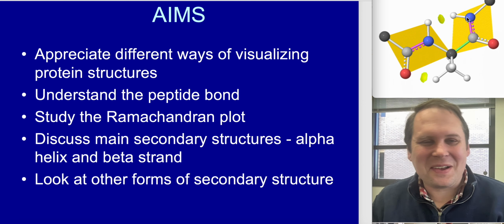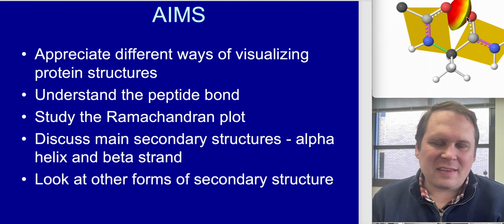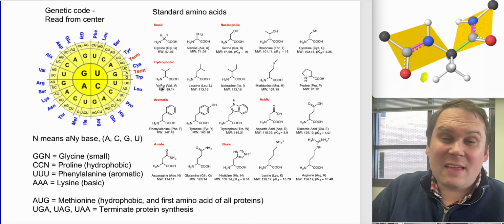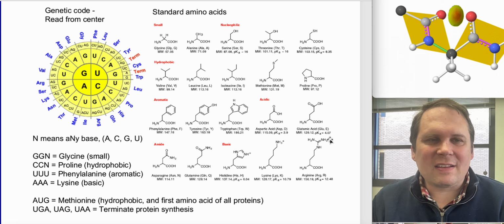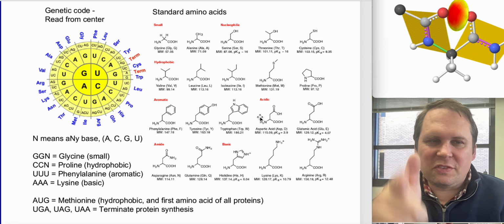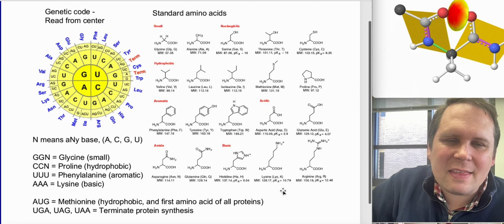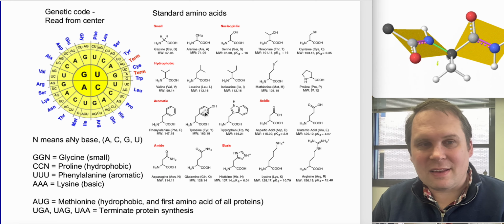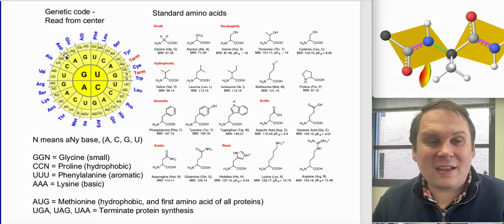BIOL 451 Protein 1 bonds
Getting started with protein structure - we talk bonds, and what a protein is, really.  This one contains an assignment!